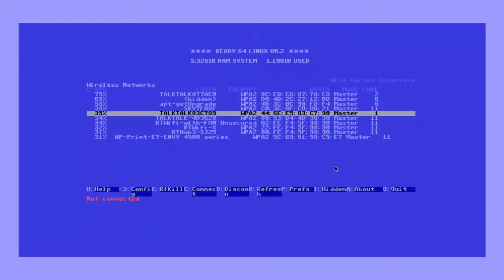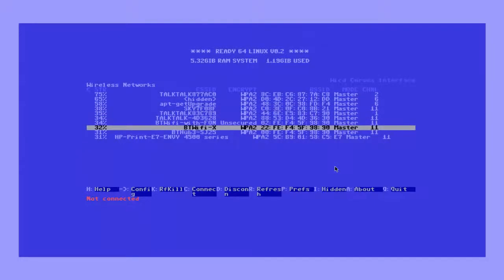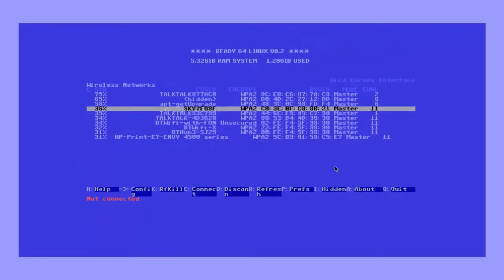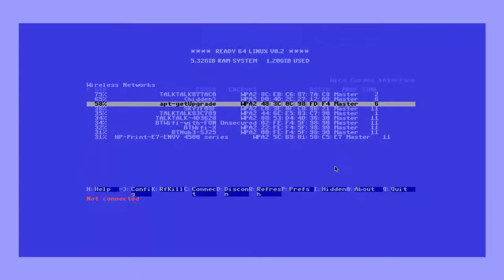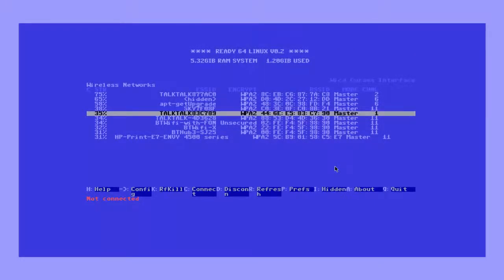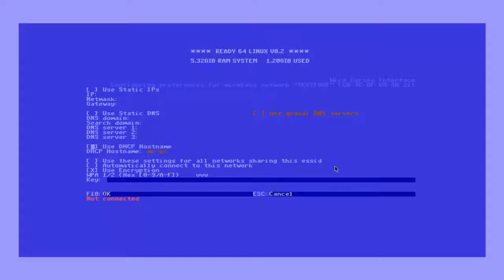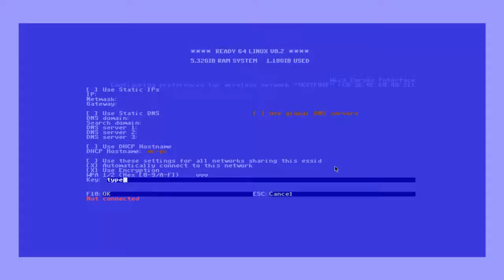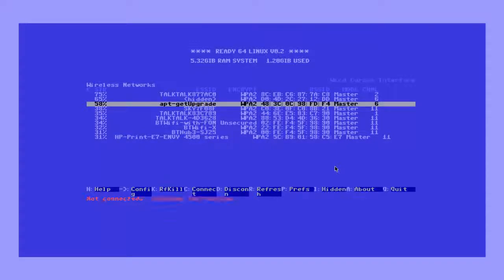How to use WICD Curses Network Manager on Linux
To connect to a wireless network, type sudo wicd-curses. Press down arrow to highlight your network, then press the right arrow key to go in to settings. Press down arrow until you highlight 'Key:'. Then enter your password, f10 to save and hit enter on your selected network to connect.